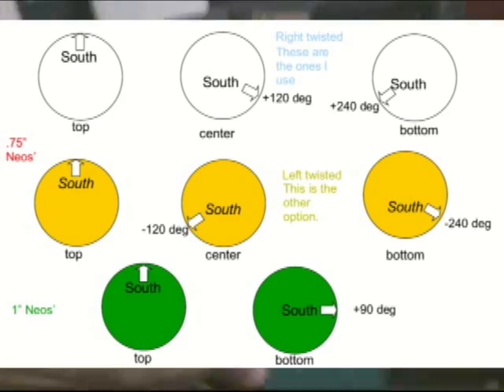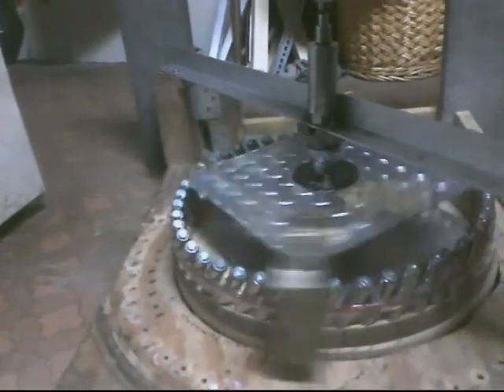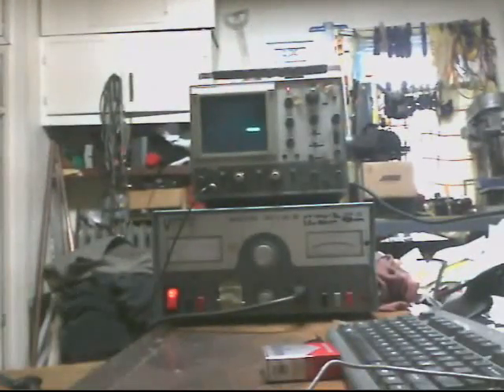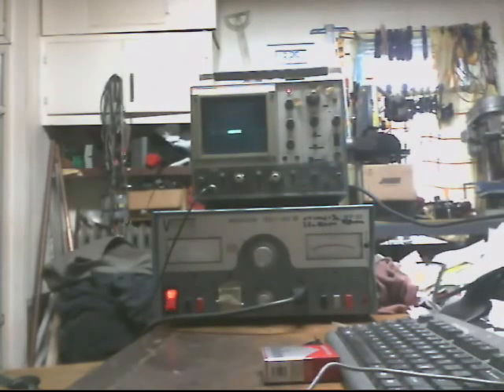seg-mec 19a-1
This is a one and only,CCW rotation using one 1" roller.It is running "with the grain" of the direction of the core mags.Better sync,but,because of the odd count of core mags (and I had to remove the odd one),it still has sync problems.CCW uses less current to operate but more voltage,compared to Cw rotation which uses more current but less voltage.